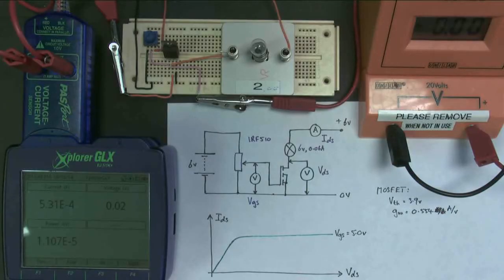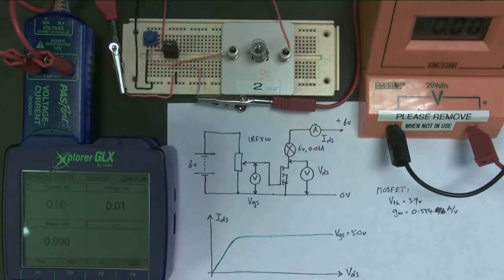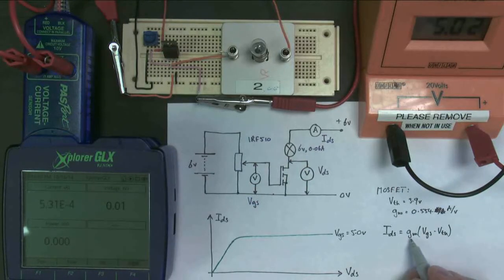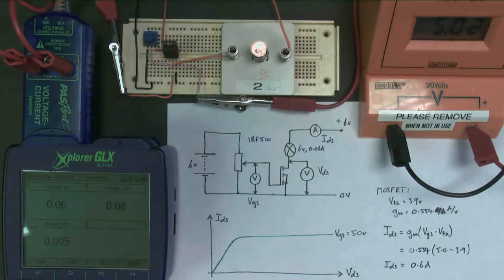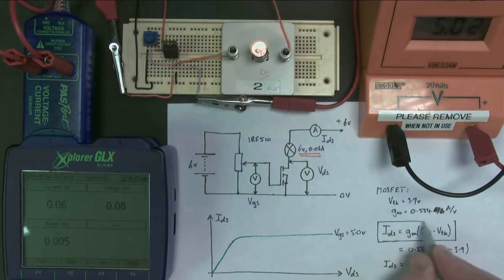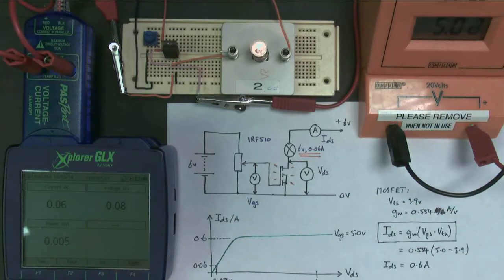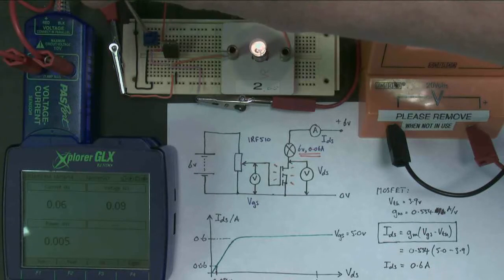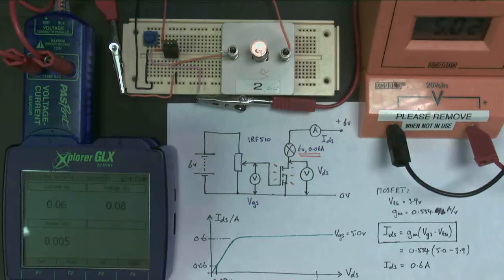MOSFET Part3 Transducer Driver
Looking at how a MOSFET is used as a transducer driver